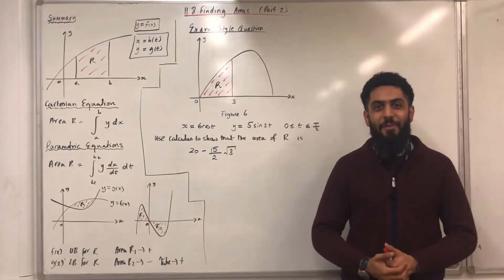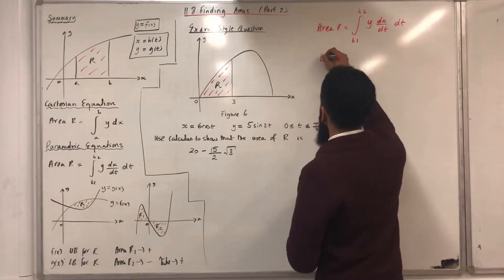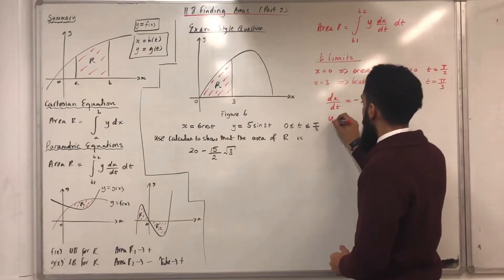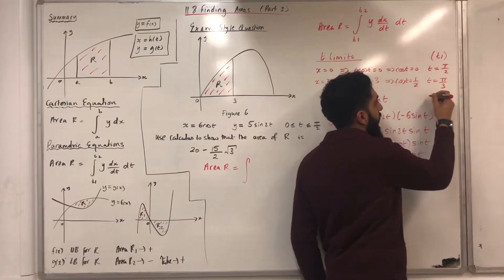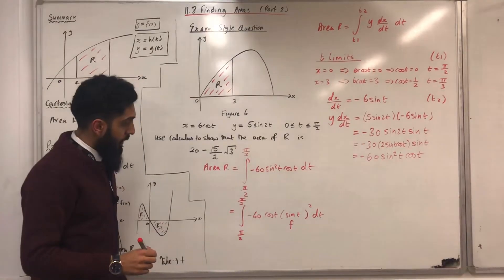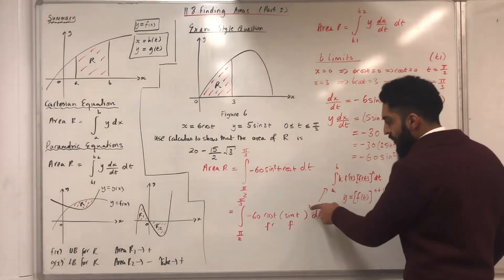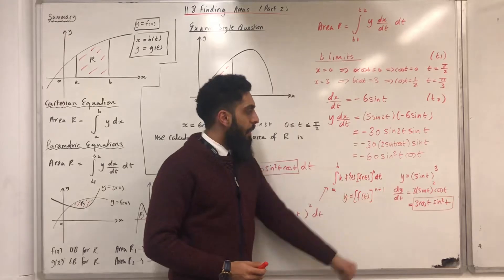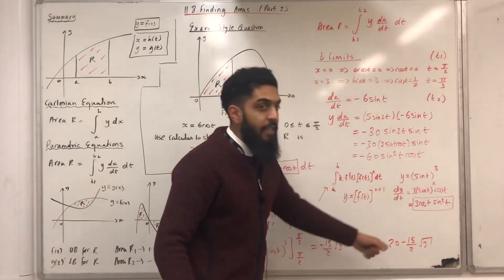Edexcel A level Maths: 11.8 Finding Areas (Part 2)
In this video I explain how to find areas using integration when the curve is given in parametric form.